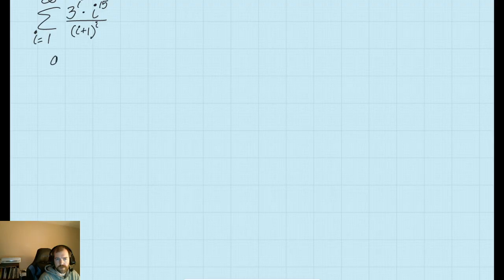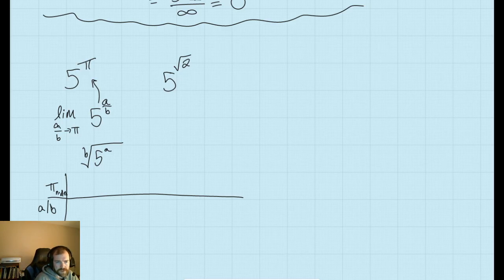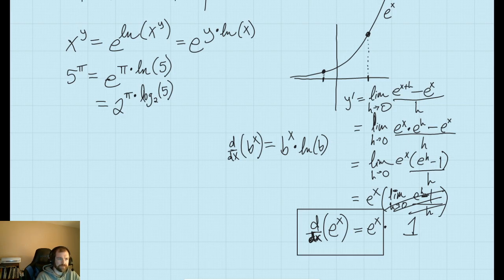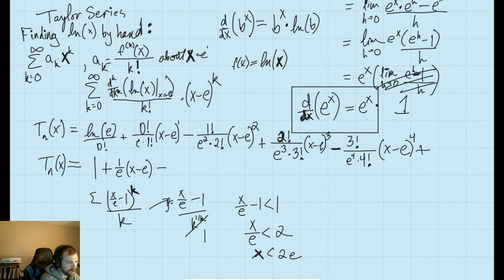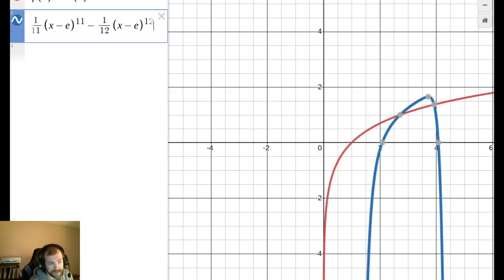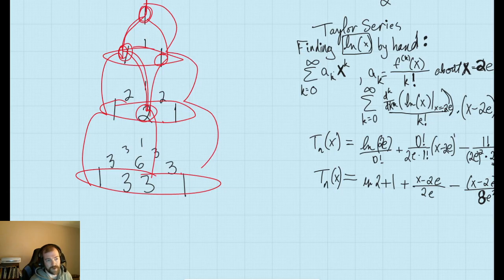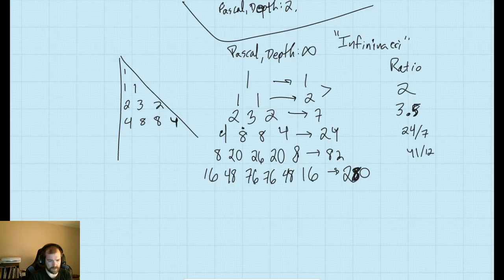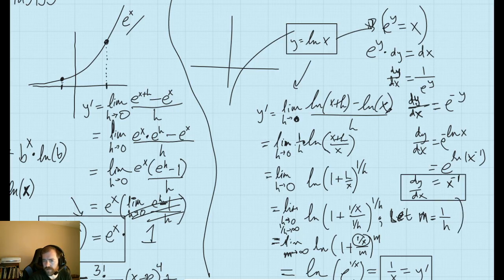20231031 - Spooky Math... Well SOME People Find Math Spooky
Discussing:
Limits;
Definition of Derivative;
The Basis of Calculus.